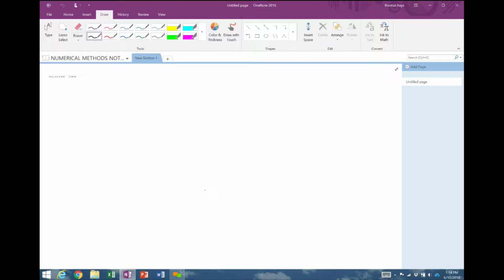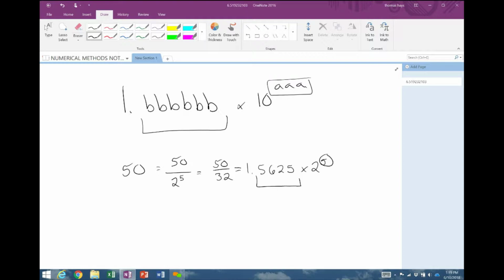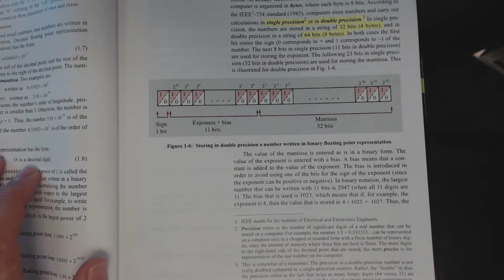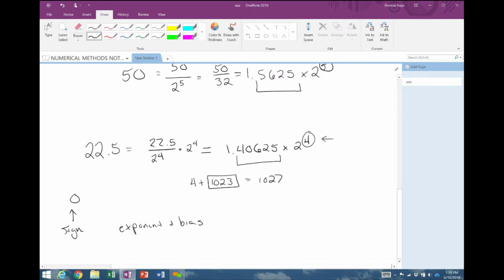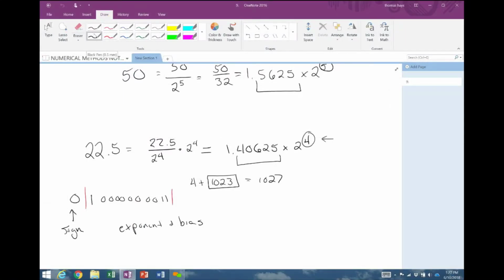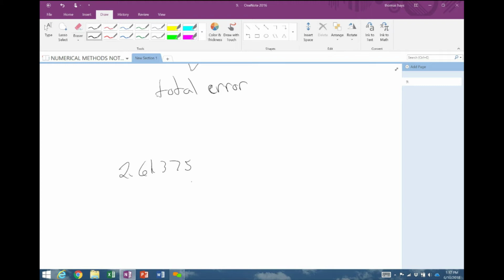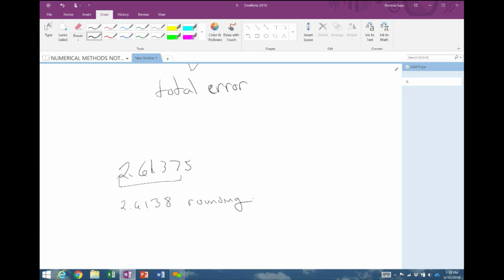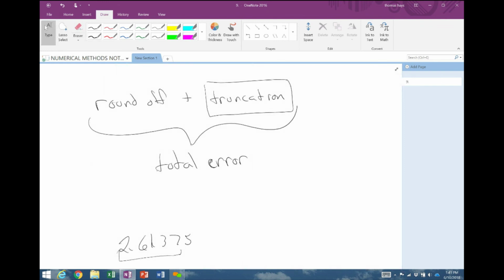Double precision and error